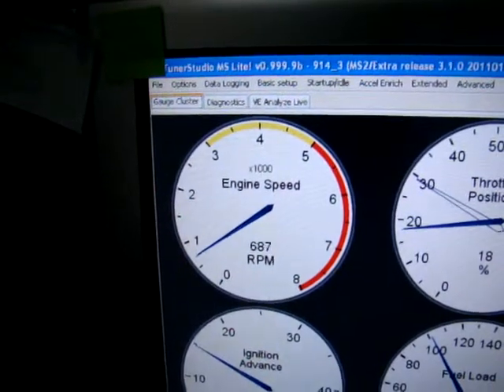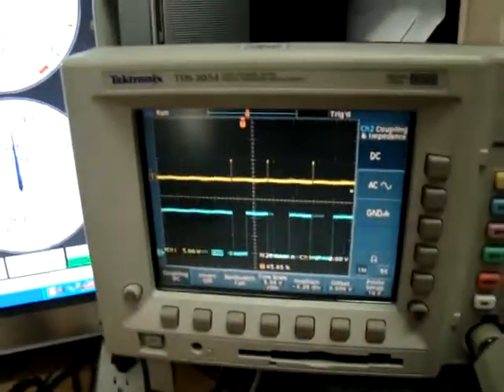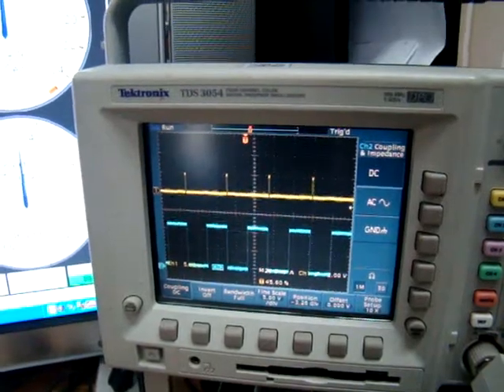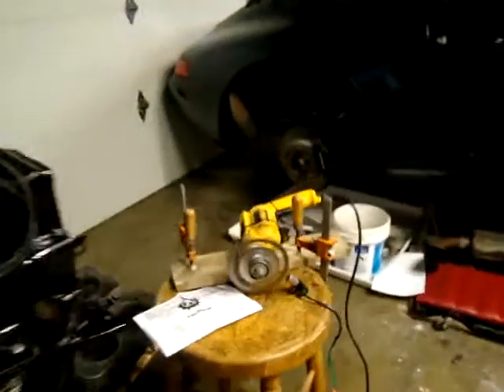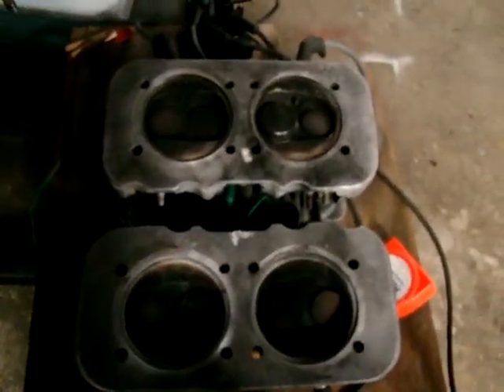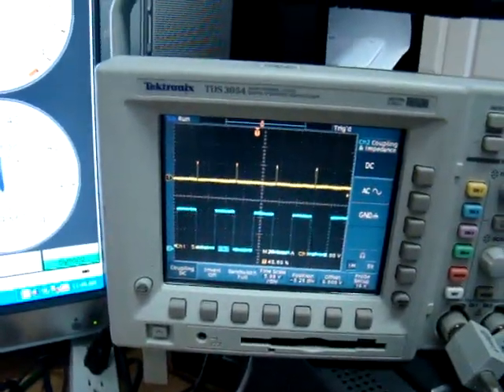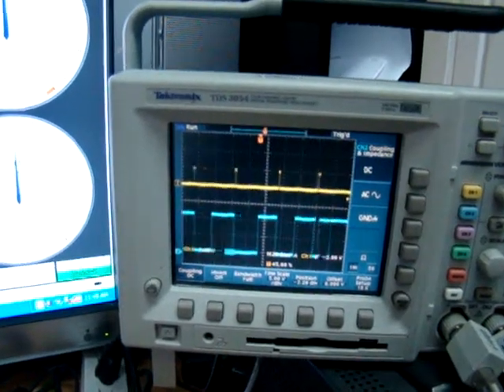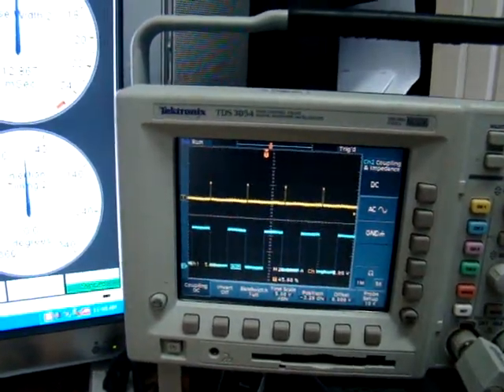EDIS Test with Megasquirt hooked up.MPG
This test was done to verify that MS and EDIS  along with tach wheel and VR sensor were working properly. Oscilloscope waveforms of EDIS "saw" and "pip" also shown.